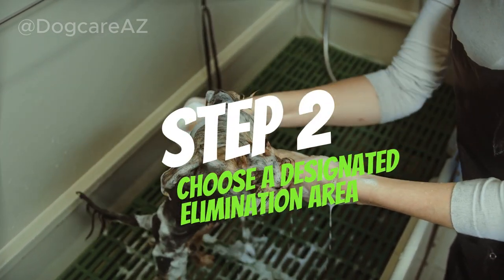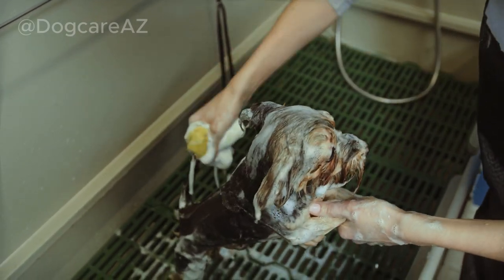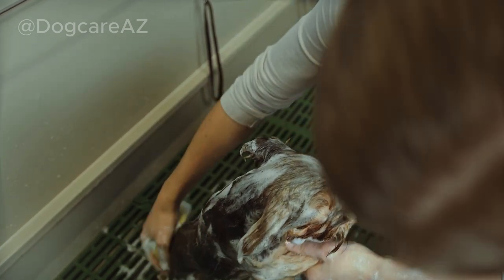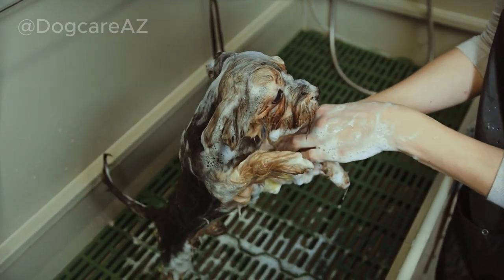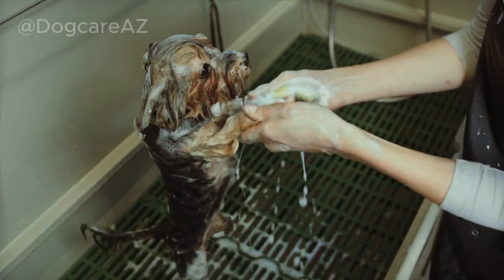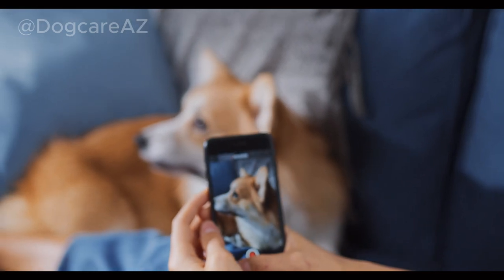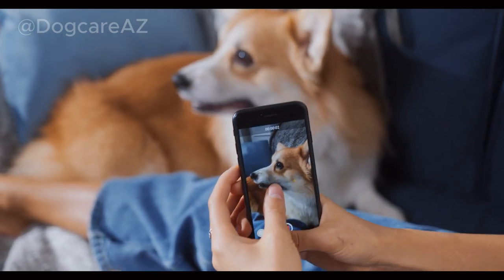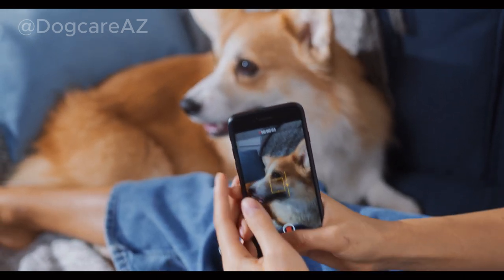Easy way to potty train a dog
In this comprehensive video guide, learn effective techniques for potty training your furry friend. From establishing a routine to positive reinforcement, we cover essential tips to help your dog master the art of potty training. Say goodbye to accidents and hello to a clean and happy home with these expert-approved strategies!